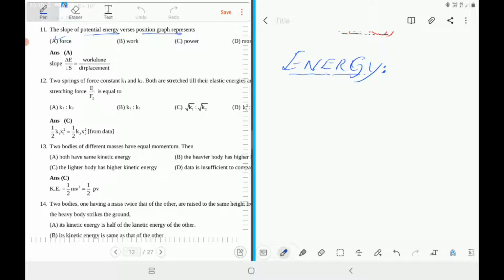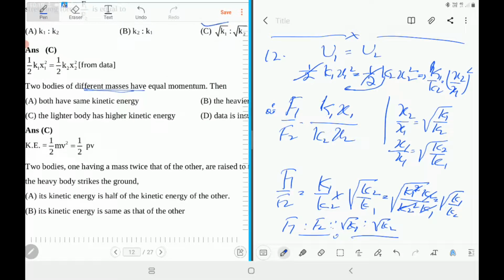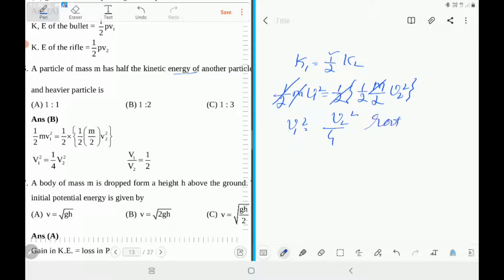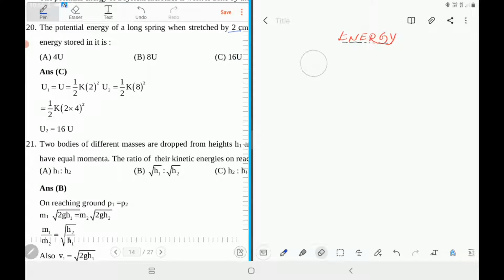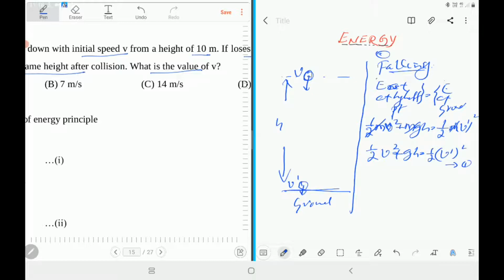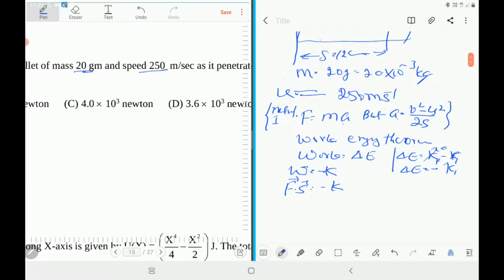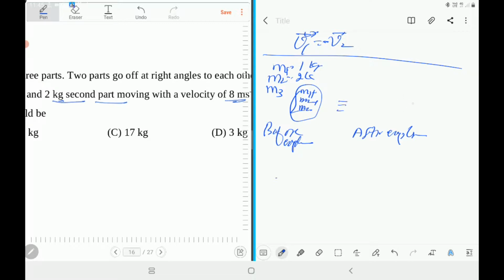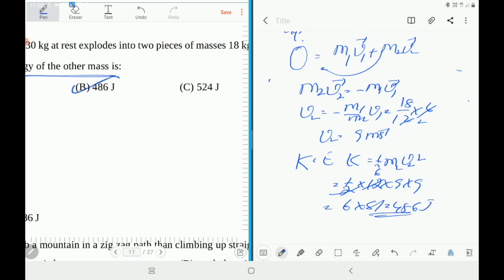NCERT CLASS 11 PHYSICS- WORK, POWER AND ENERGY- NEET-CET 2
RAVIKUMAR D M, FACULTY, PHYSICS, AALPHA P U COLLEGE, K.R NAGAR, MYSORE DISTRICT.